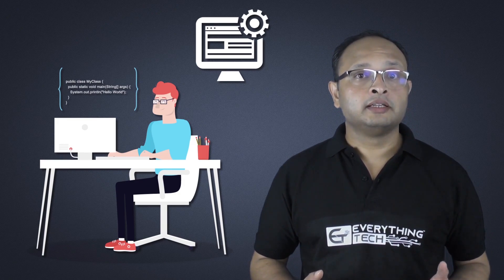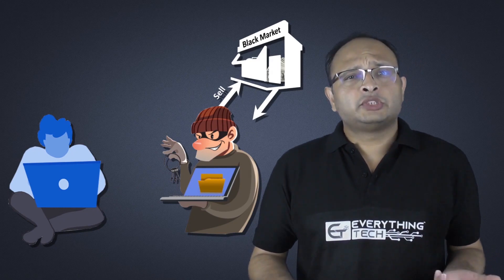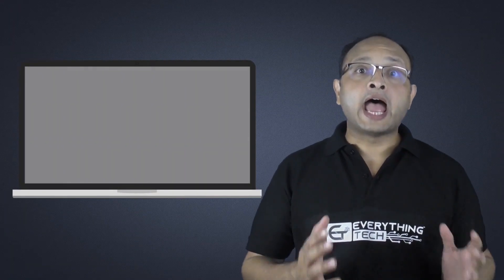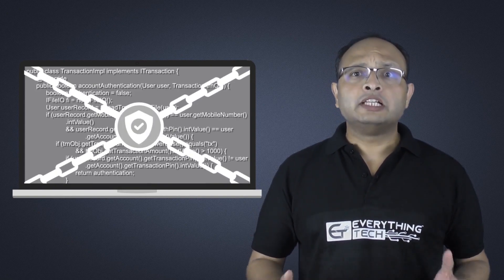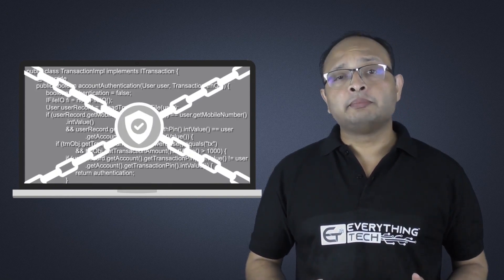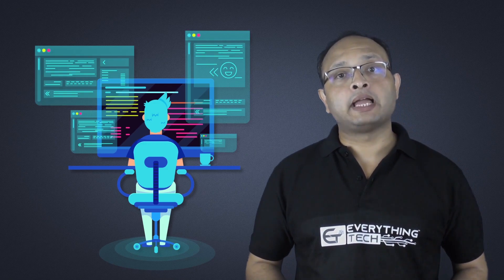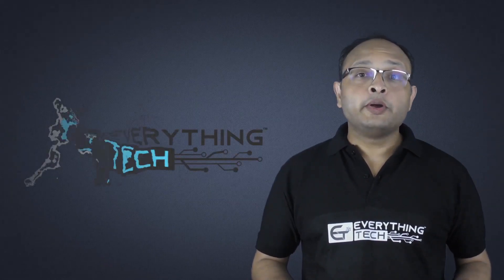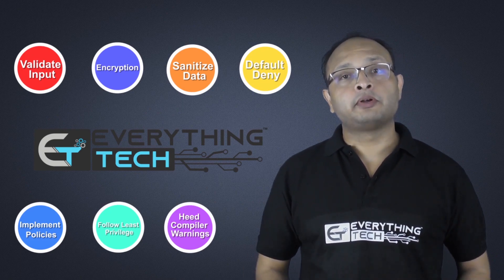Secure Programming Techniques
What is Secure programming? This is the most common question for the aspiring programmer. Secure programming is no longer a nice to have skill but it is the most desirable and must have skill in today's software world. Cyber attacks has risen to the highest level and cyber criminals are attacking almost every type of system. Hence, it is important to learn all the secure programming concepts and apply them in the practice. Learn everything about secure programming on EverythingTech.